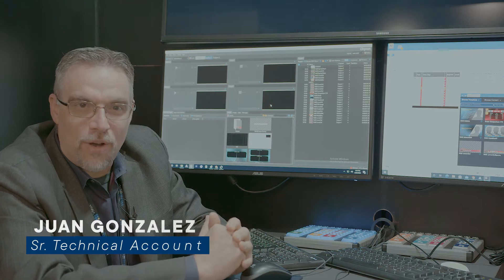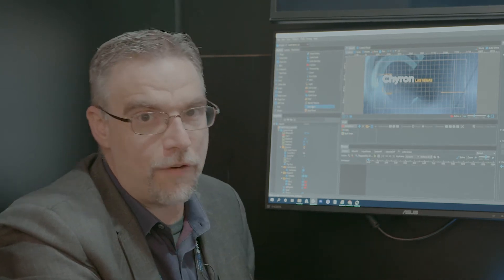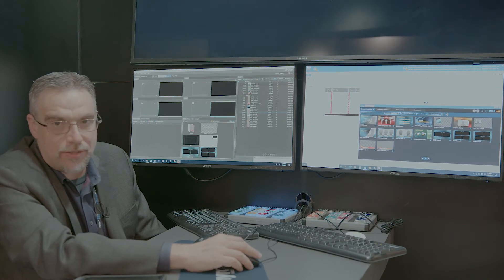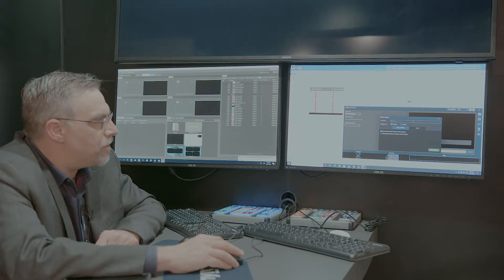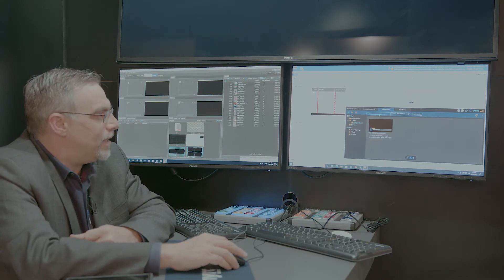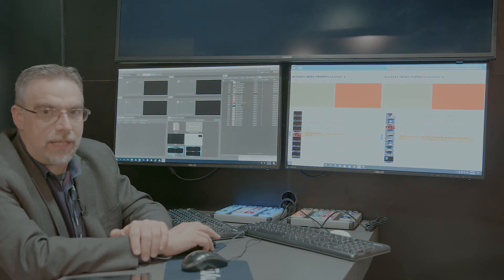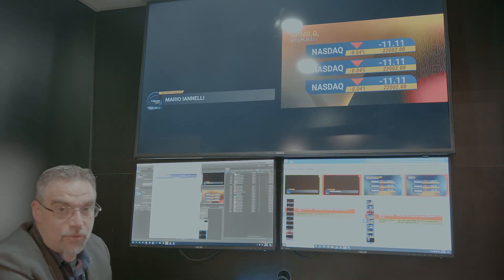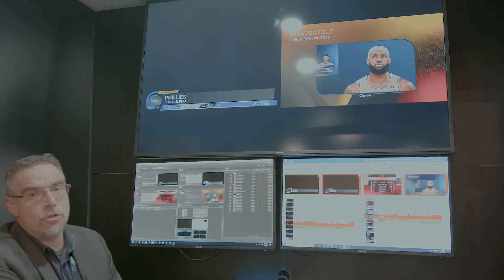CAMIO & PRIME CG - Demo - 2022 NAB With Juan Gonzalez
Juan Gonzalez presents an incredible, high-level demo for both CAMIO & PRIME CG within a newsroom workflow!